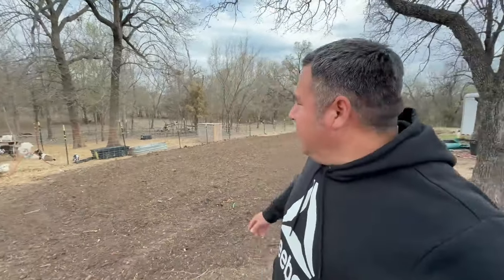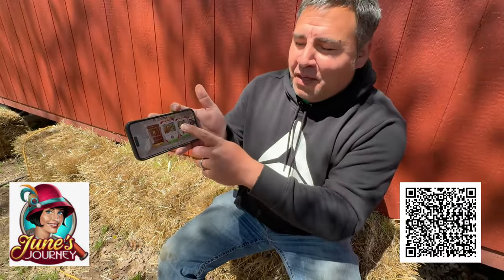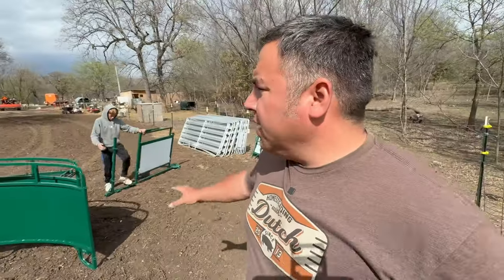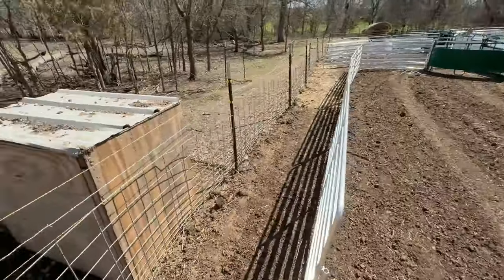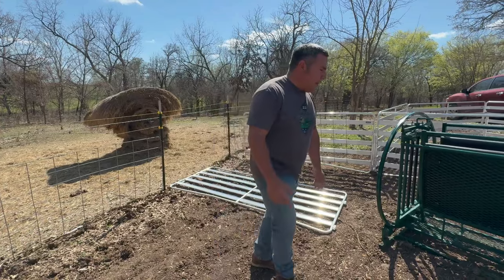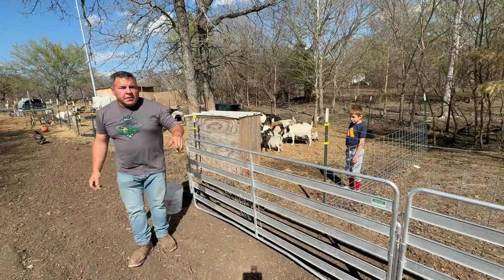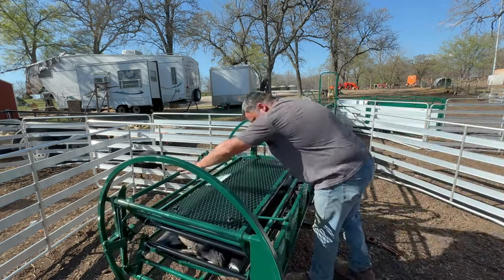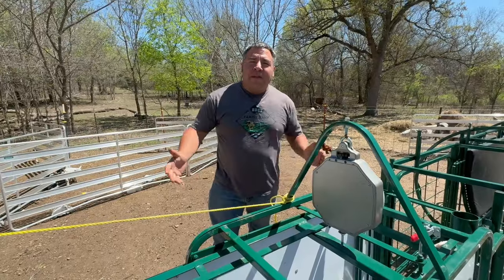I Did Not Expect This To Happen!! We’ve Got A Problem!!￼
We would like to thank each and everyone of y’all for showing your support to our channel. It is amazing how much love we have received from all of this subscribers. Hope y’all have a wonderful day may God bless you all.
If you love exciting outdoors and family stuff you will love the videos.
Spending father son and daughter time in the out doors teaching them new things.

If you would like to find more out about the Lakeland products, click on this link